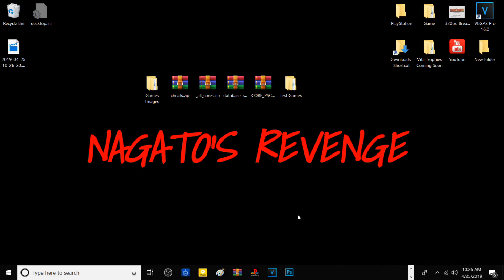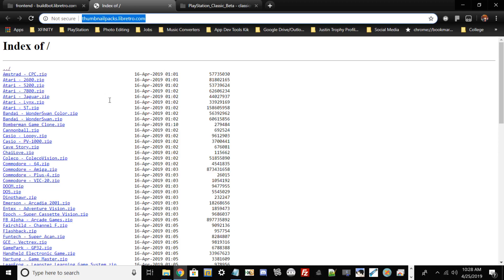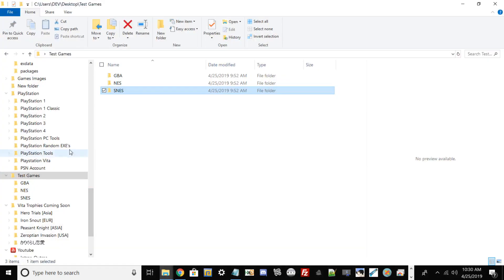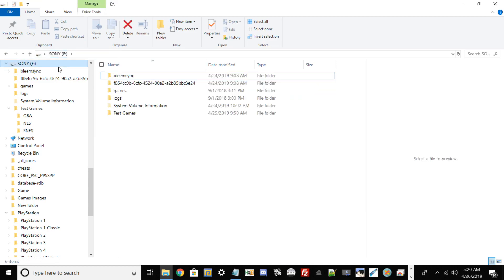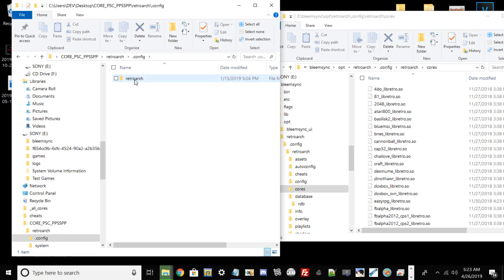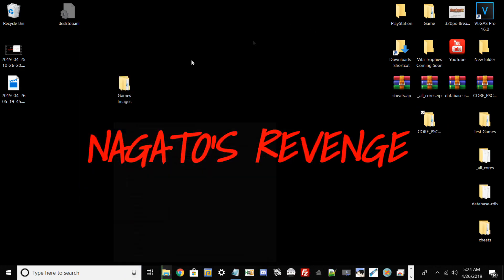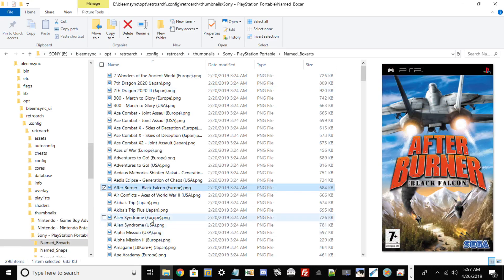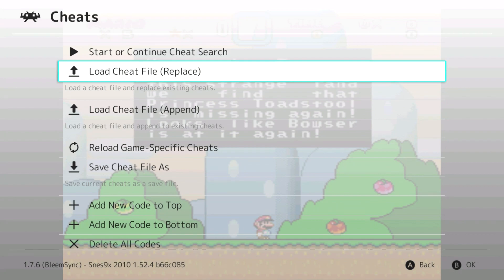How To Install RetroArch Cores Onto Your PlayStation Classic! [Play Classic Retro Games!]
For today's tutorial I will be teaching you guys on how to install RetroArch cores onto your PlayStation Classic! By doing this method you will have access to a multitude of emulators that can play your favorite classic games! :D

Prerequisites:

• PlayStation Classic *That has BleemSync 1.01 installed*
• BleemSync 1.01
• USB Drive that has BleemSync already installed. *Your USB has to be 2.0 and not a 3.0 for this process*
• RetroArch Database.rdb
• RetroArch Cores
• RetroArch Game BoxArt/Thumbnails
• RetroArch Cheat.zips *Optional*

Downloads/Useful Links:

SanDisk Cruzer Fit CZ33 64GB USB 2.0
Kingston DTSE9 8GB Flash Drive:

Credits:

libretro: For developing RetroArch for a multitude of devices.
BleemSync Developers: For developing BleemSync Homebrew/File Manager.

Ernst Jr - Night & Day
WIFISFUNERAL- Sauran Type Beat
Live Type - 1000 *Instrumental*
Xavier Wulf Type Beat *Instrumental*
Bona El-Zee - Jumpman Drownout *Instrumental*

Ebay Trophy Shops:

100 Japanese Platinum Trophies
hash=item443bada244:g:52MAAOSwqHFcvJ9Y